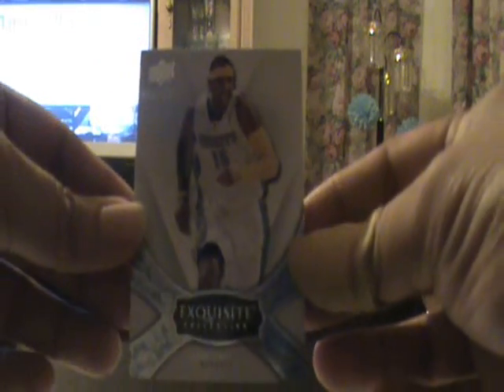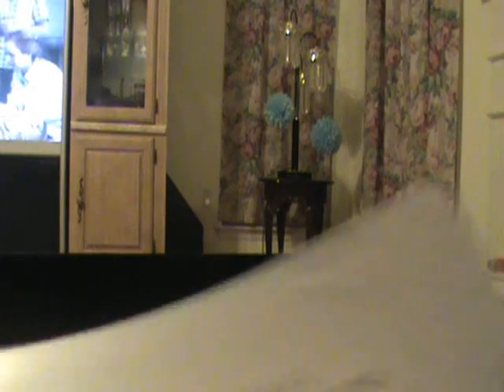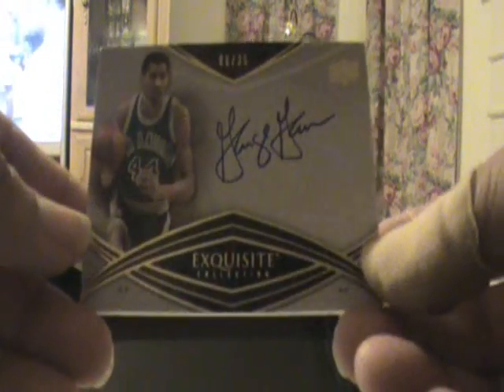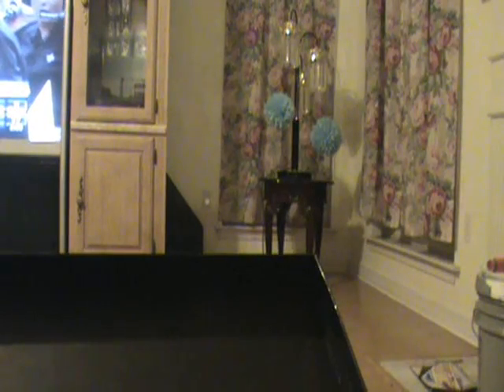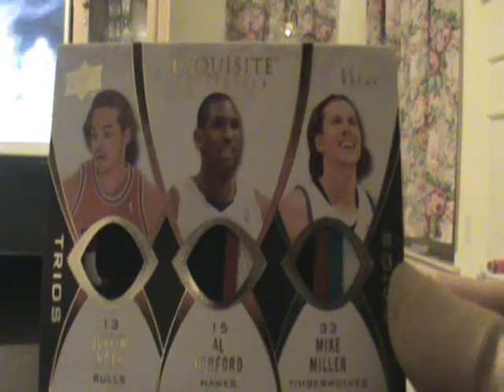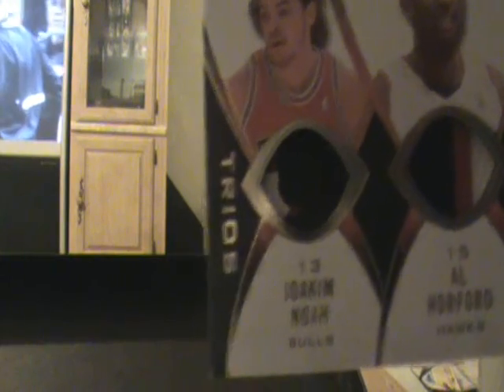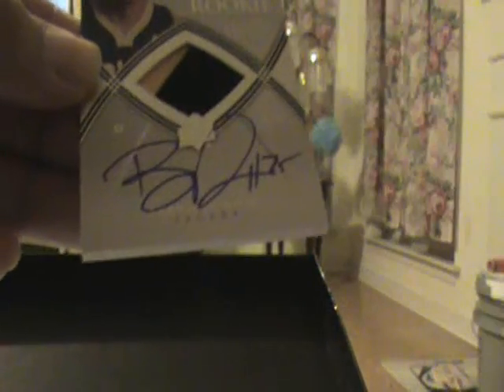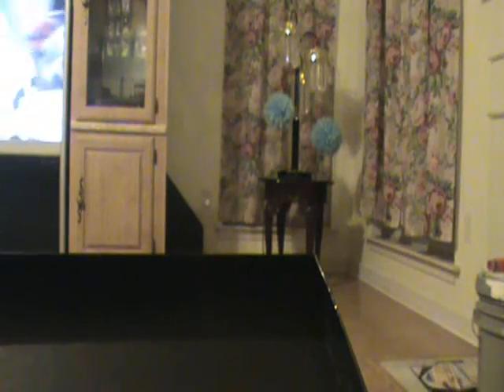08-09 Exquisite Basketball Case 1 Box 2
My 1st case of 2008-09 Exquisite Basketball Box 2 Enjoy